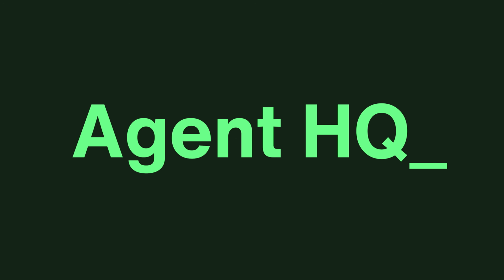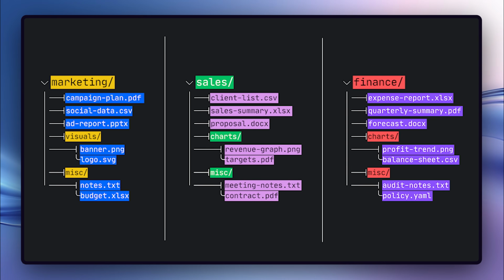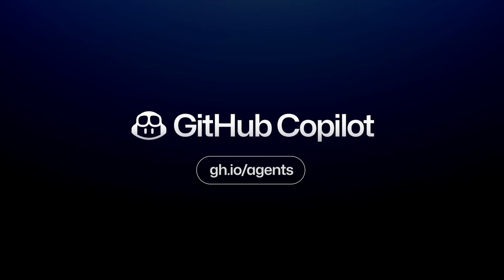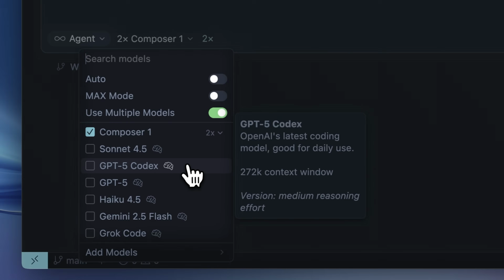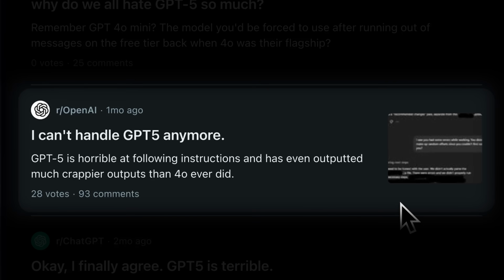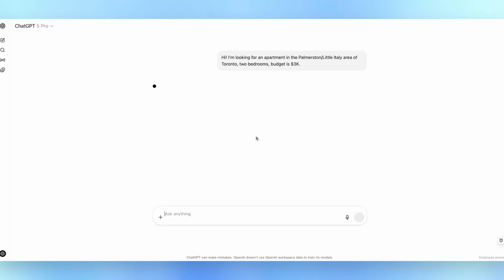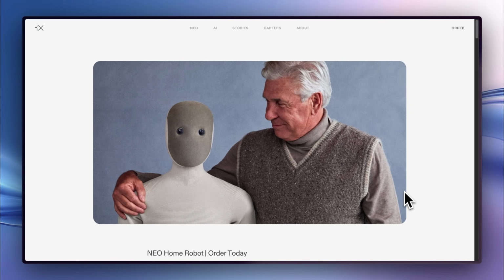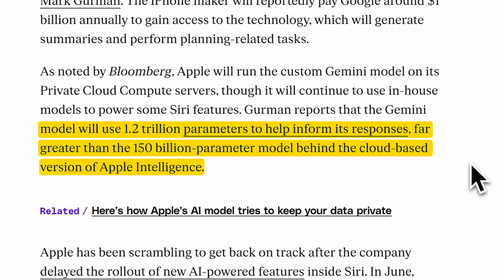AI Coding Finally Fixed, New AI Models, Huge Gemini Deal and More!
Stay updated with the latest AI news — from GitHub’s AgentHQ to Cursor 2.0’s Composer model, Gemini 3 Pro, GPT-5.1, Pinterest Assistant, and Claude’s finance tools. Weekly updates on everything shaping the AI world, only on Context Weekly.